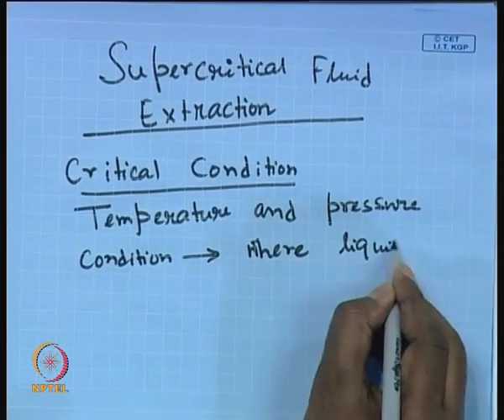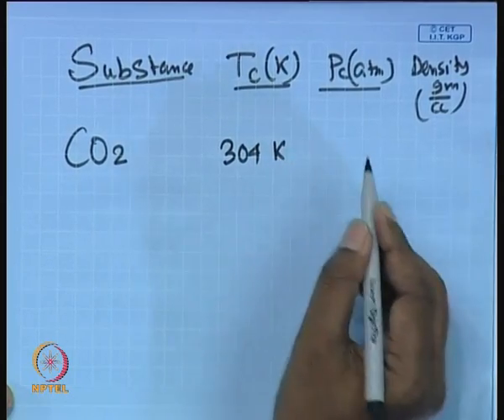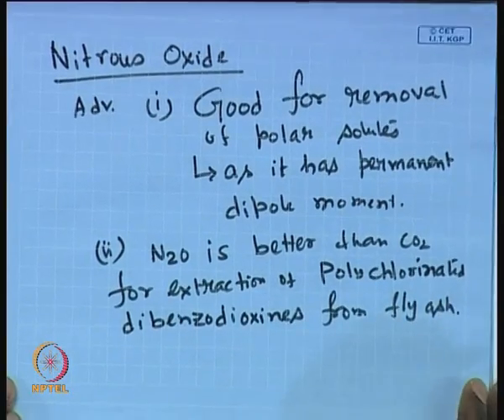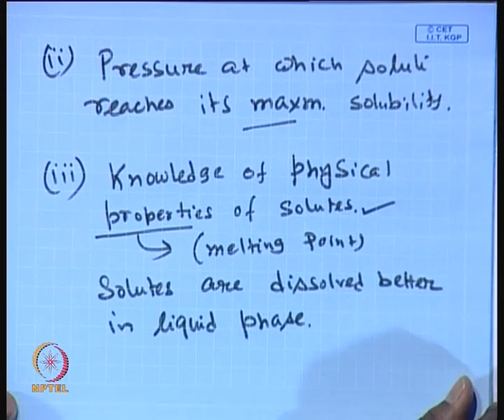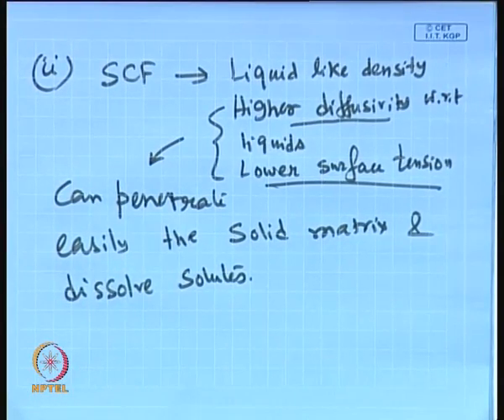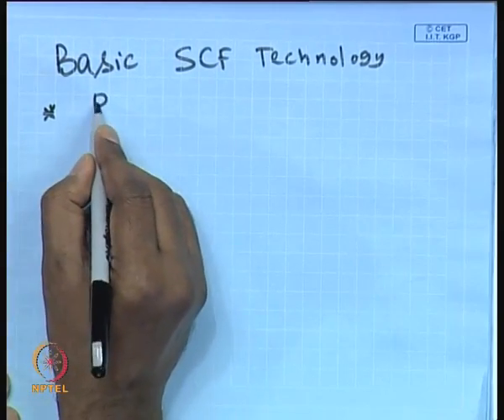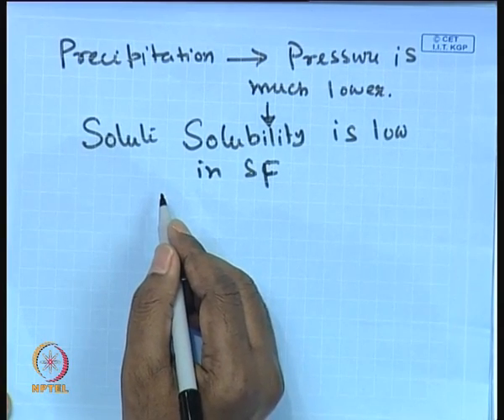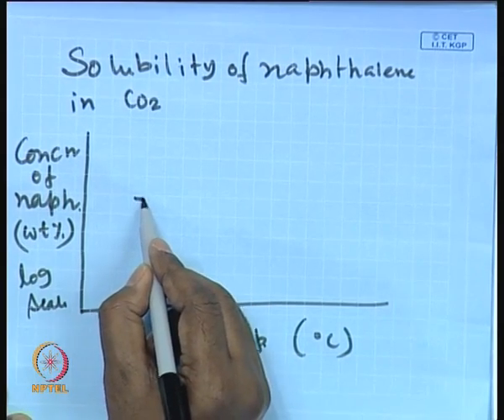Mod-01 Lec-41 Supercritical Fluid Extraction